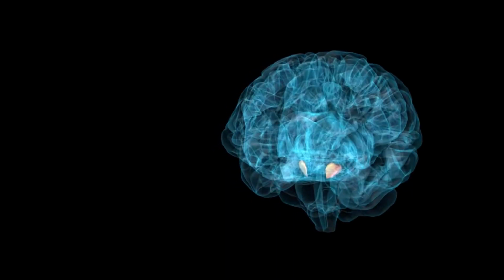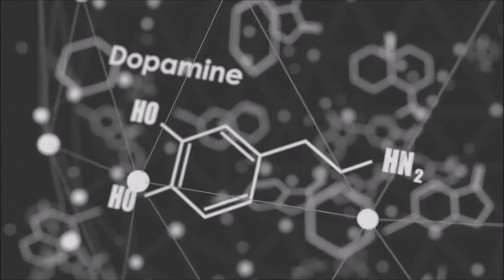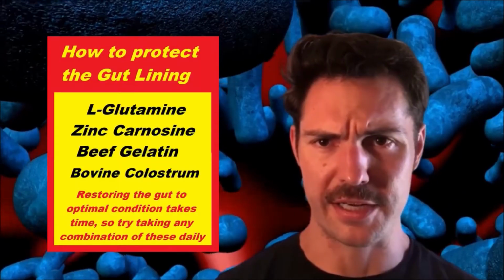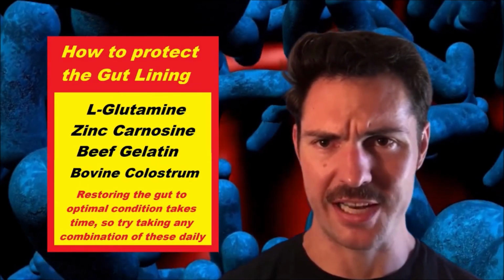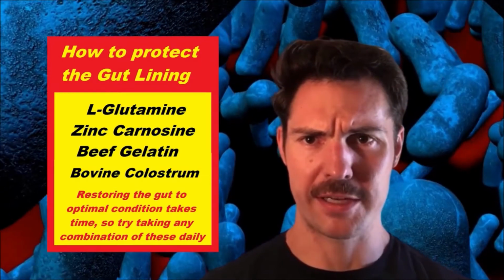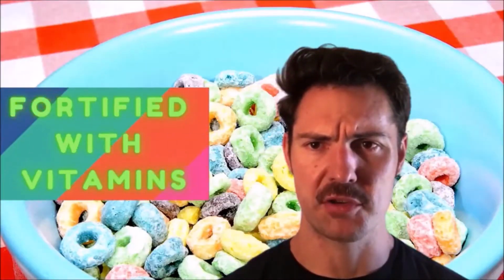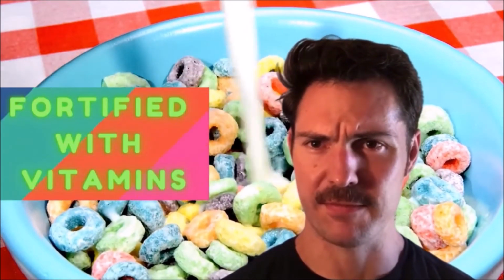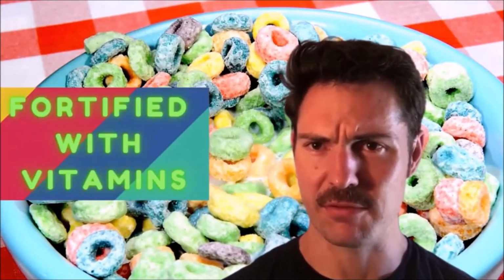How gut inflammation contributes to Parkinson's Disease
Today, I discuss how persistent gut inflammation contributes to Parkinson's Disease, especially gut inflammation experienced early in life.  I also detail some easy ways to reduce and even avoid gut inflammation...  Time is absolutely of the essence here, so its best to begin supporting the gut as early as possible.

ENZYMENTAL Episode 148